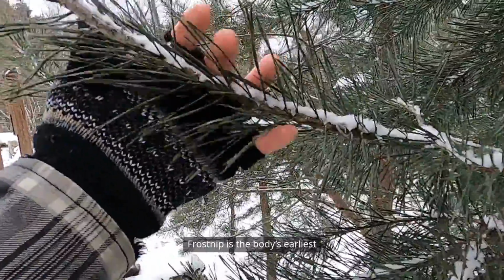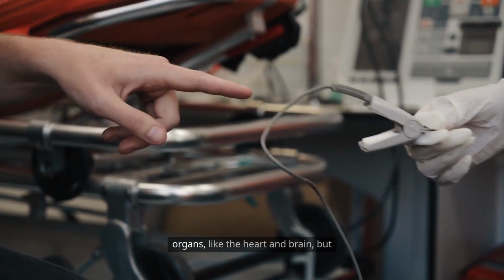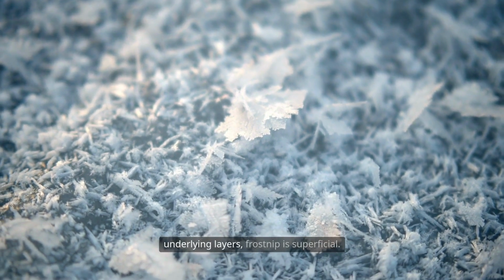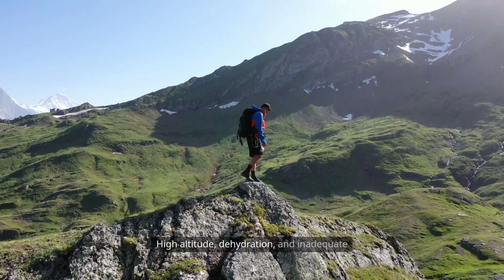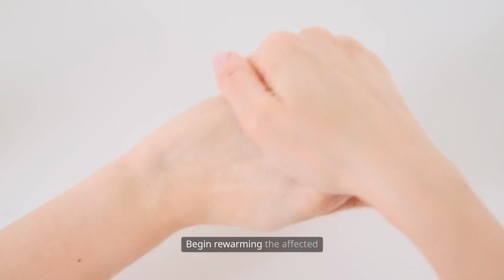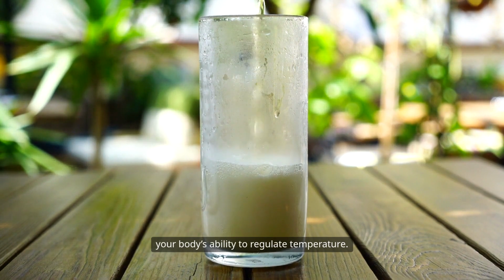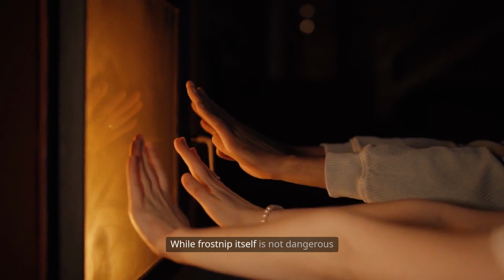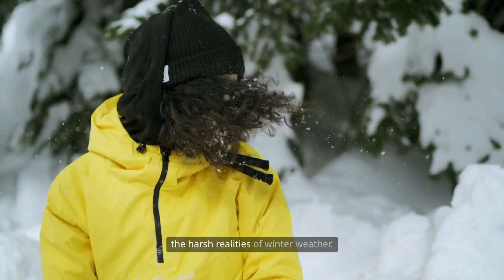How to Spot Frost Nip Before It Gets Worse!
85+ live channels - No contracts or hidden fees.

This video explains the earliest warning signs of **cold exposure** and how it affects your **skin care**. Learn about **frost nip**, how to recognize it, and the proper **health tips**. Stay safe with this essential **cold weather safety** guide.